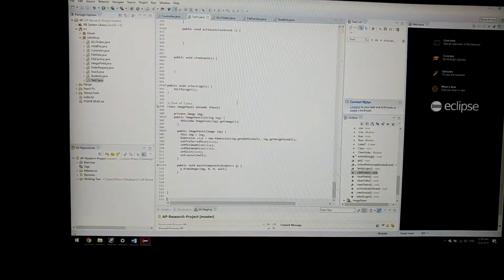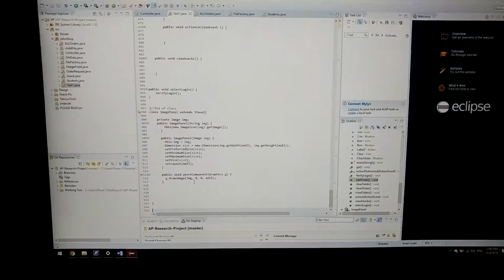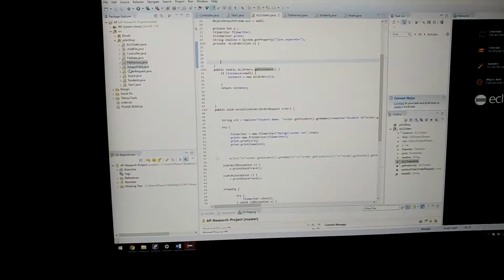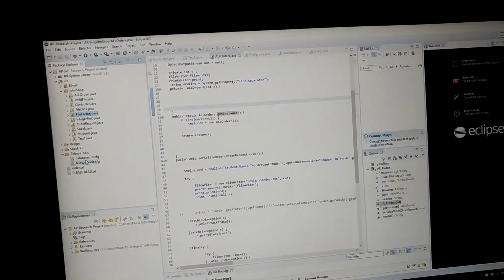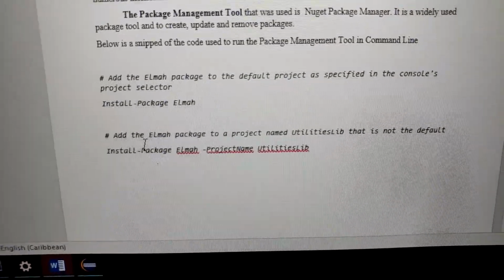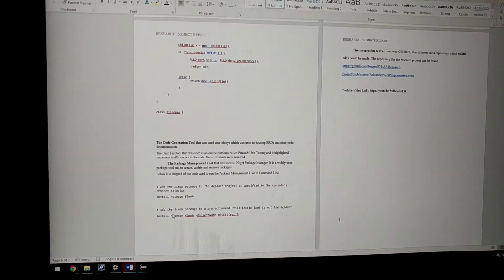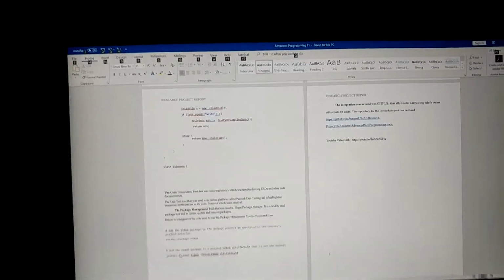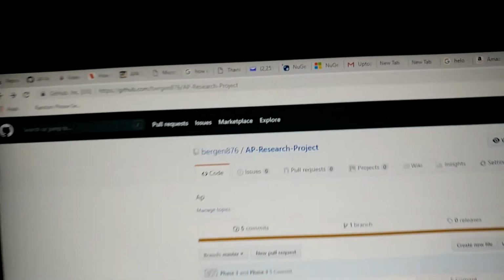AP Project Research Principles